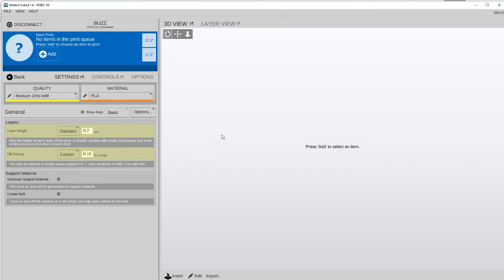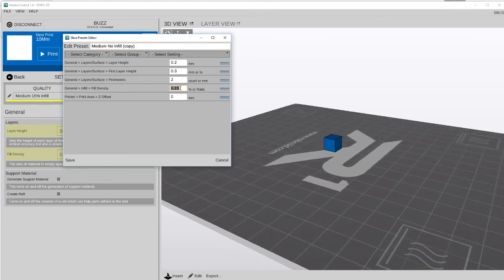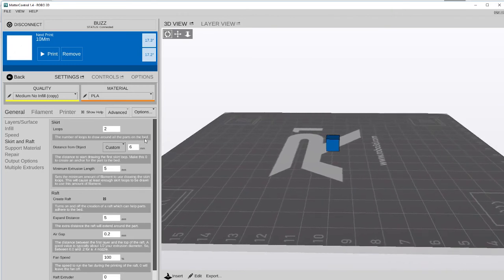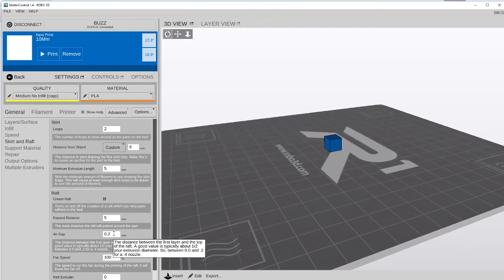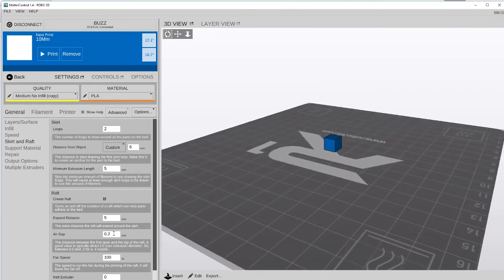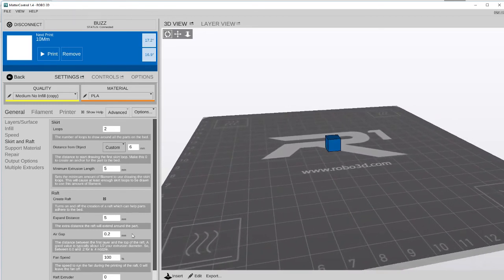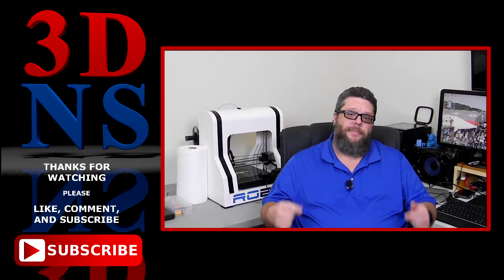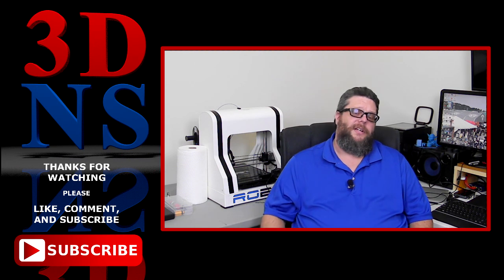3D Printing: MatterControl's Raft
This week on 3D NerdStop we take a look at removing MatterControl 1.4 rafts from models. The problems I'm having and the problem I saw with the way MatterControl does there Rafts and how to work around the problem.

20mm Calibration Cube
by Angus, published Aug 3, 2015

Artist Links:
Lensko

Artist Links:
Unison